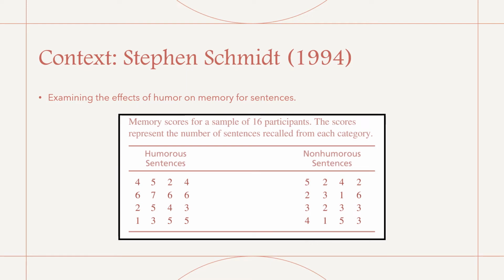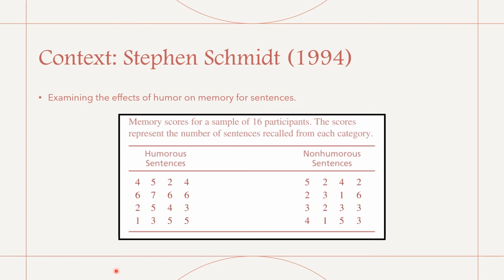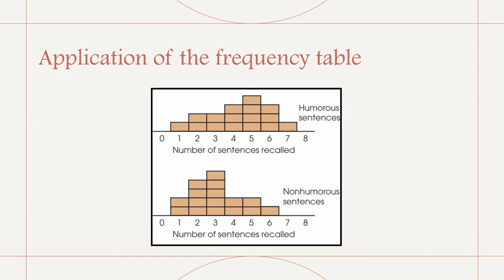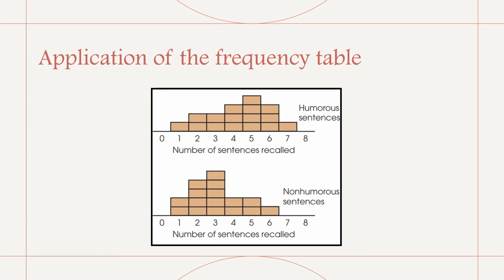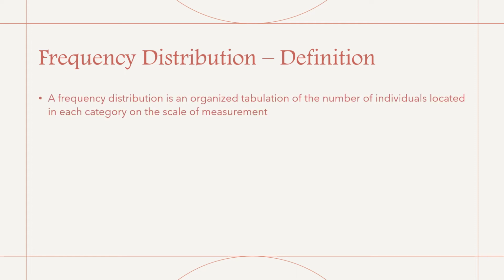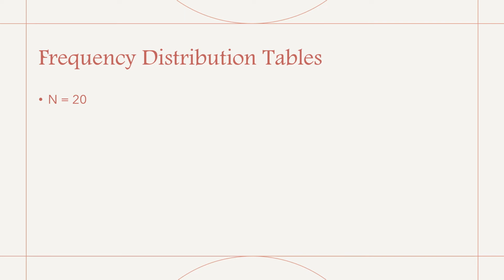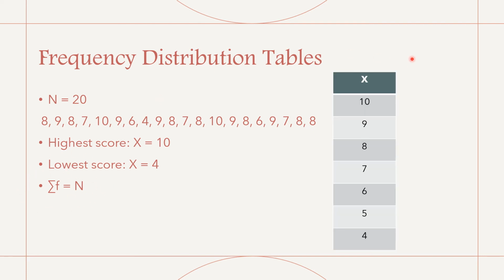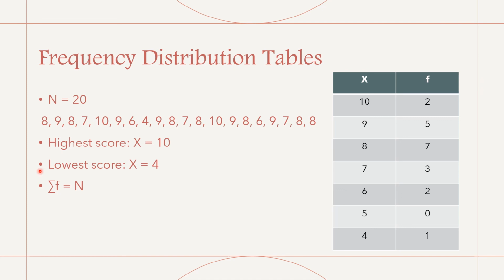How to create a frequency distribution table for ungrouped data | Statistics in Psychology - Part 1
Statistics for Psychology.